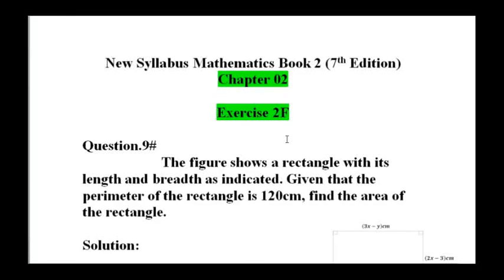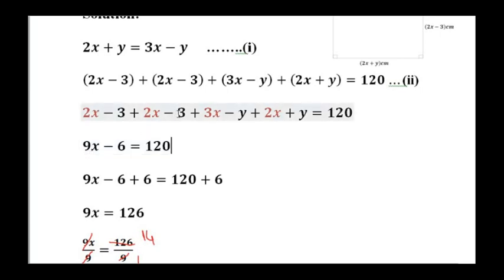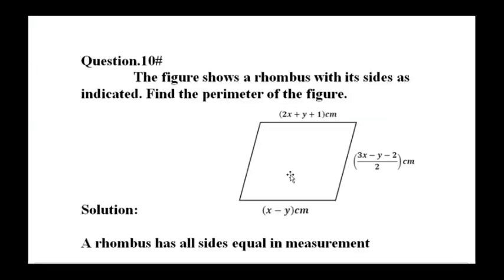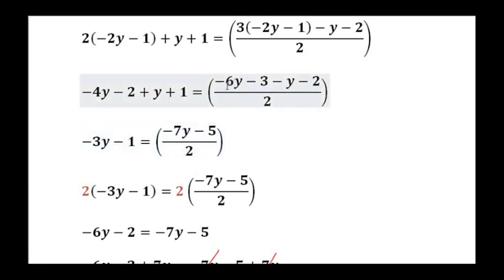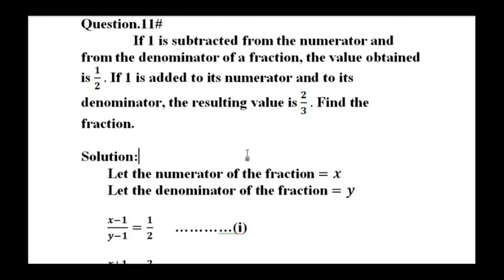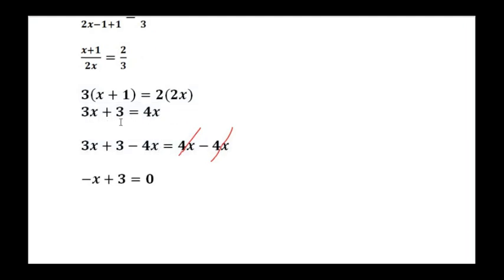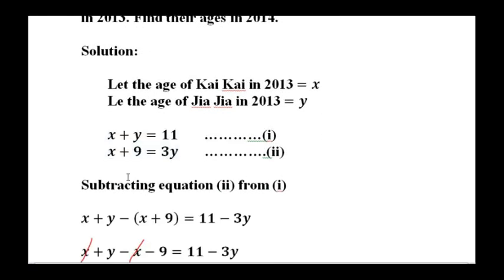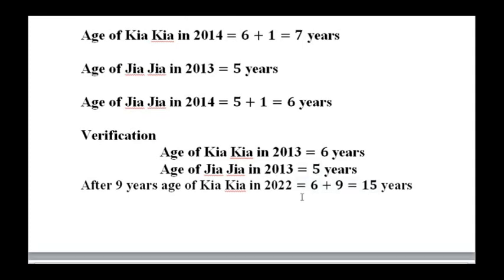New syllabus mathematics 7th edition chapter 2 Exercise 2F Question No 9,10,11 & 12